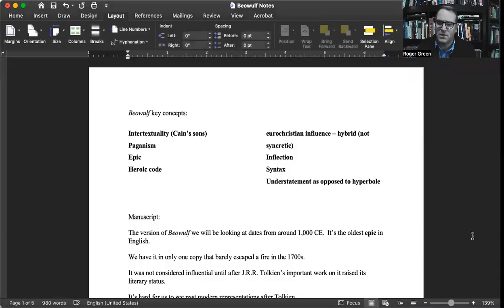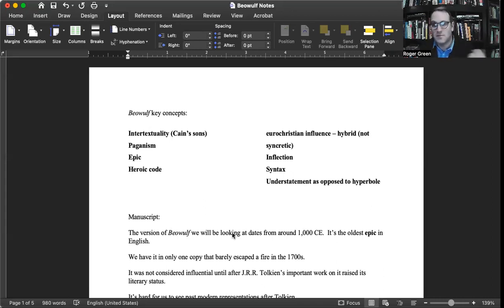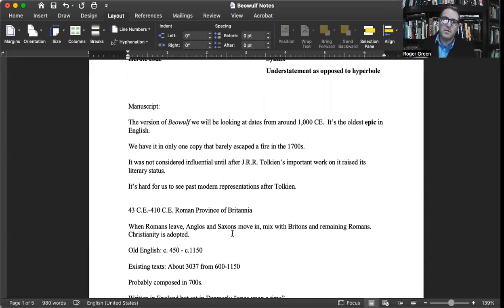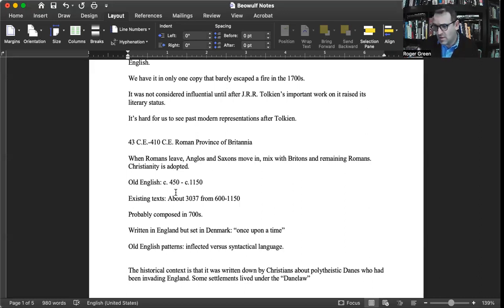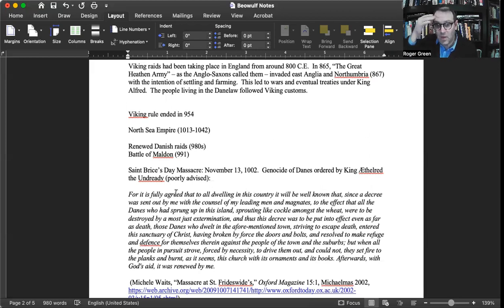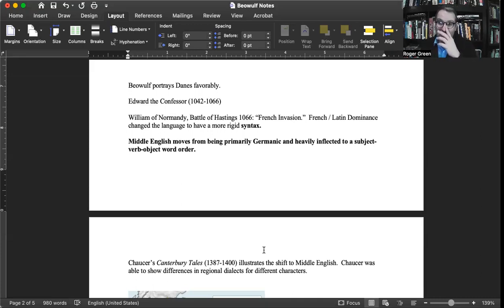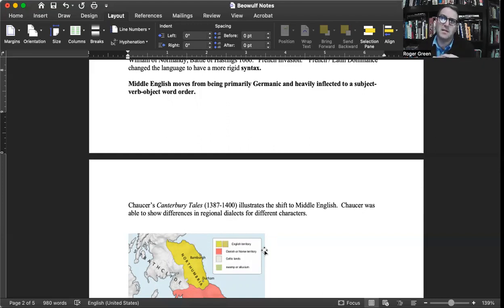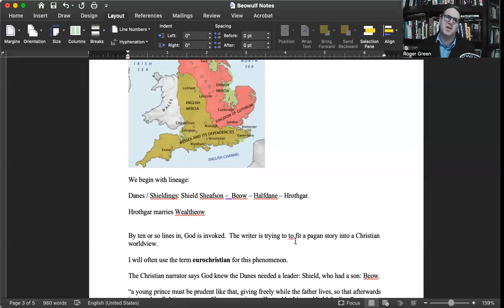Intro to Beowulf, Historical and Linguistic Context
Gives background historical and linguistic context for the Old English Epic Beowulf.